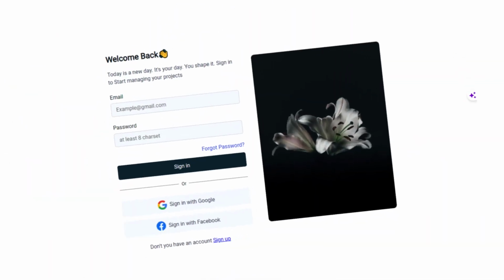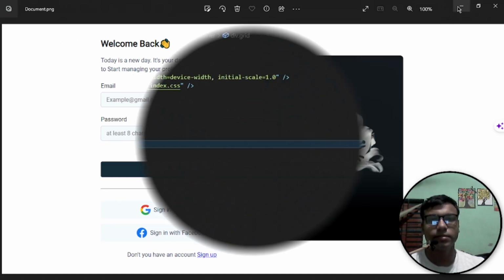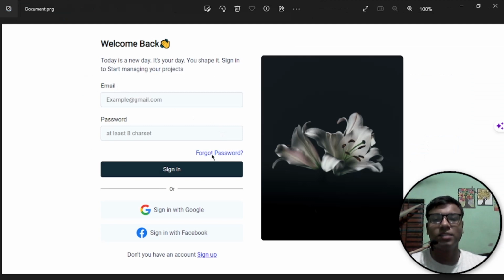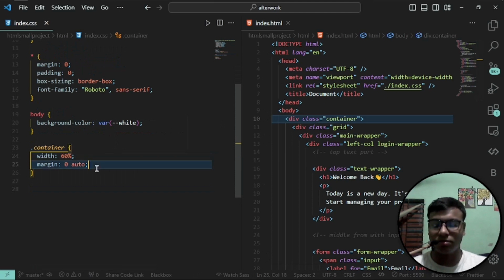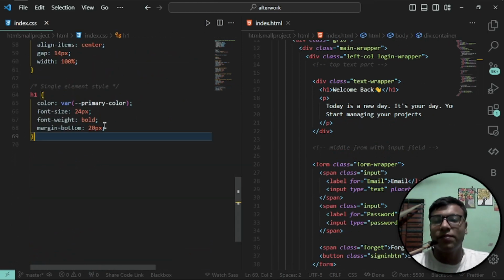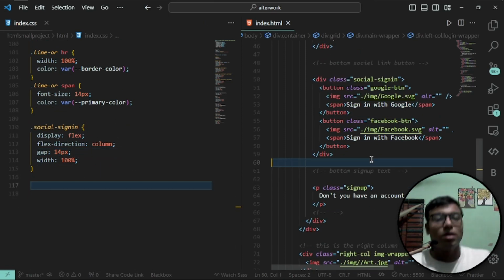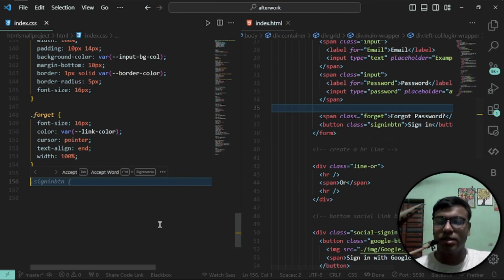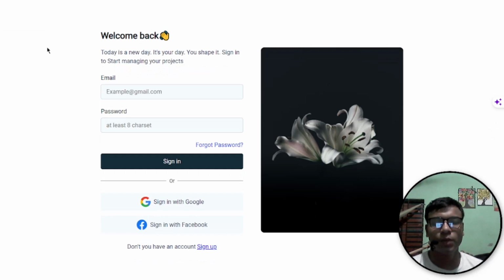👩‍💻Create a beautiful login page in 10 minutes with html and css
create a beautiful login page in 10 minutes with html and css. this video could long but i have expliend in just 10 minutes. i hope you will enjoy this video